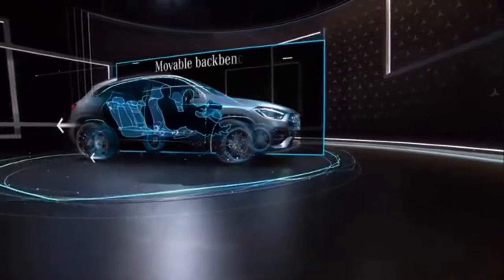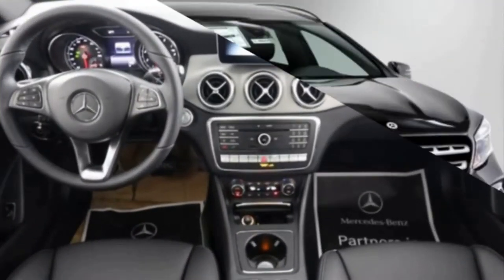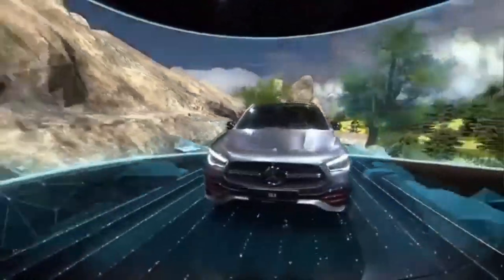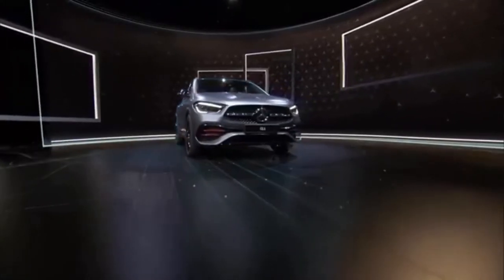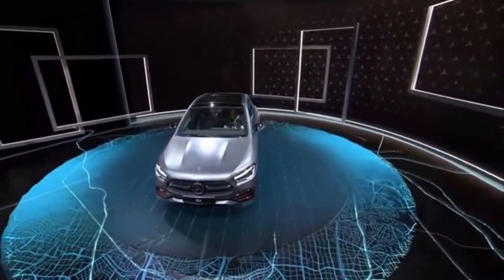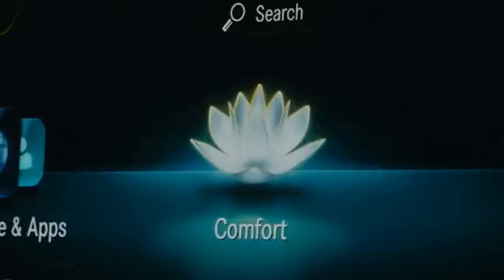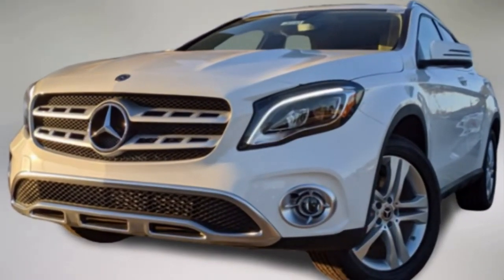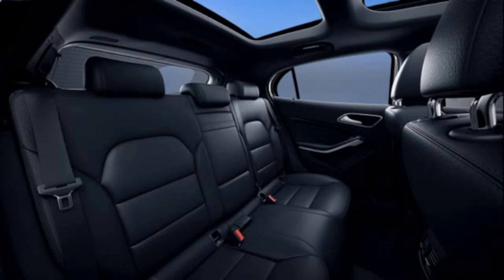*2020 Mercedes-Benz GLA* - new generation, full video review!!!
Engine Specs:
-GLA 200:
Engine Configuration:  1.3 I4
Engine Type:  Petrol
Drive Type:  2WD
Transmission:  Automatic
Power:  120 kW (163 hp)
Torque:  250 Nm
Top Speed:  210 km/h
Acceleration:  0-100km/h - 8.4 s

-GLA 250:
Engine Configuration:  2.0 I4
Engine Type:  Petrol
Drive Type:  2WD
Transmission:  Automatic
Power:  165 kW (224 hp)
Torque:  350 Nm

-AMG GLA 35:
Engine Type:  Petrol
Drive Type:  AWD
Transmission:  Automatic
Power:  225 kW (306 hp)
Torque:  400 Nm
Top Speed:  250 km/h
Acceleration:  0-100km/h - 5.1 s